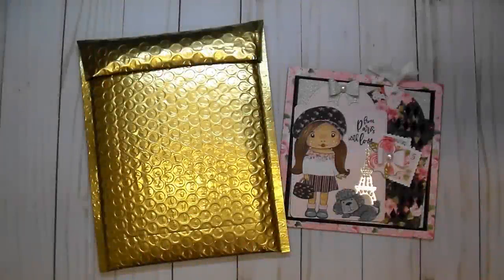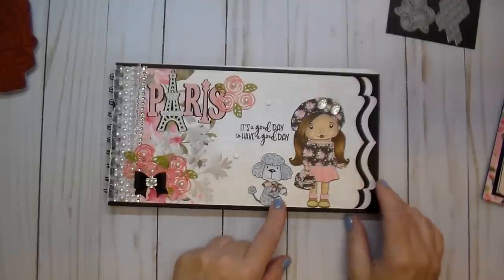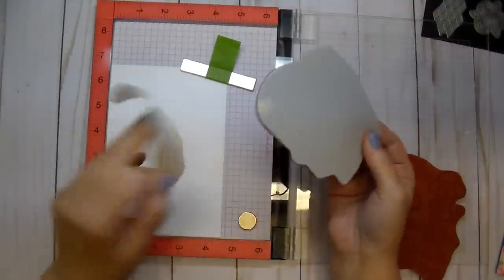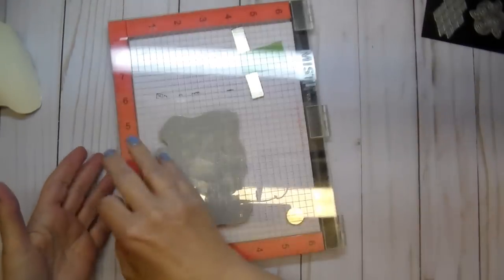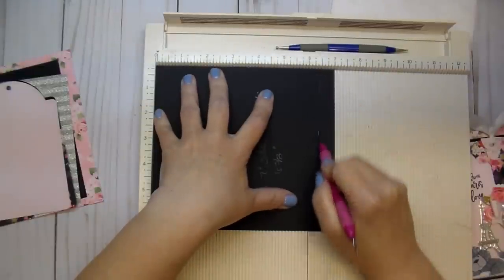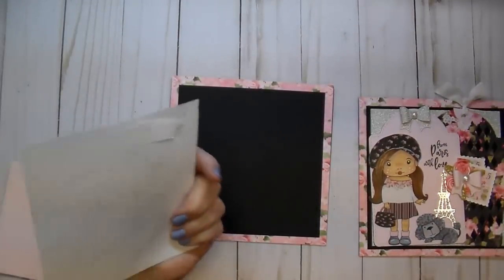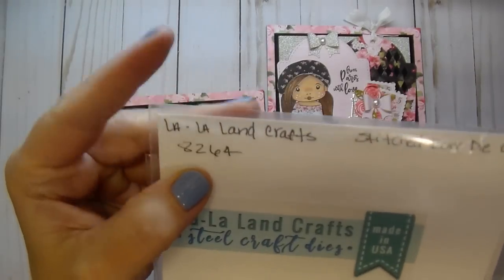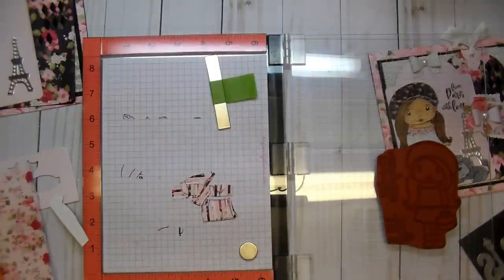Club La-La Land Crafts April 2019 Kit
***FOR THIS MONTH, YOU HAVE UNTIL APRIL 19, 2019***